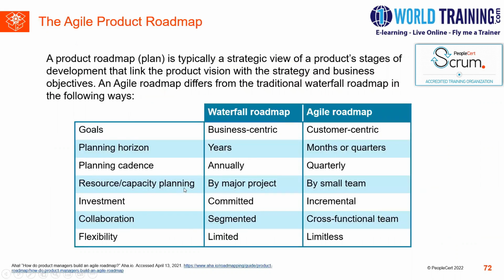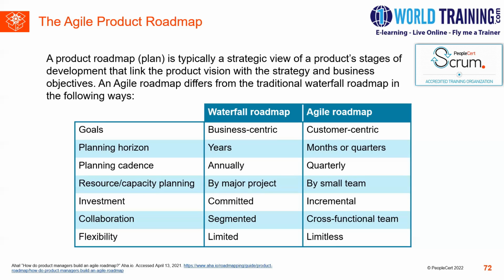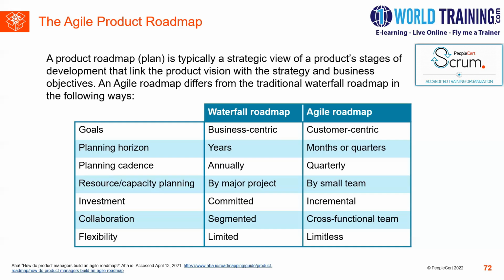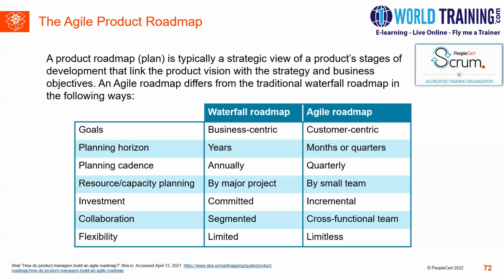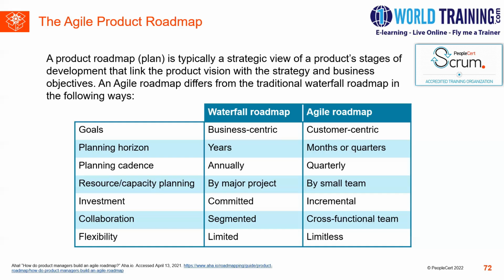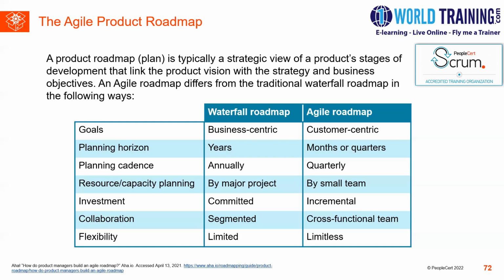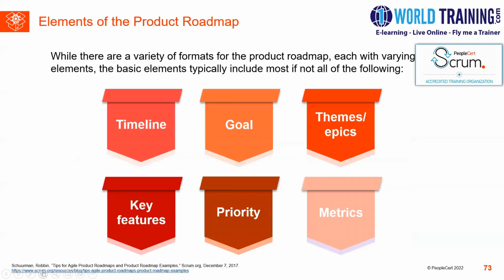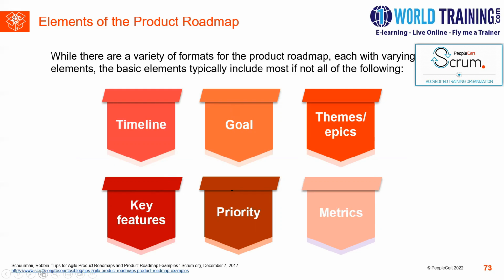Product Vision| Peoplecert Scrum Product Owner1|AXELOS | 1WorldTraining.com